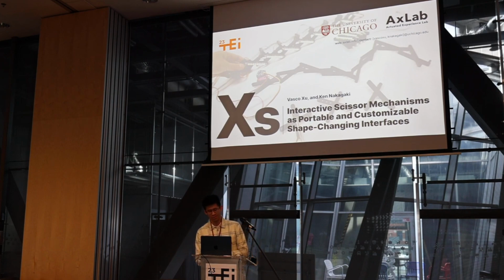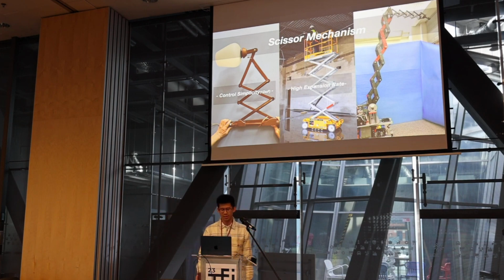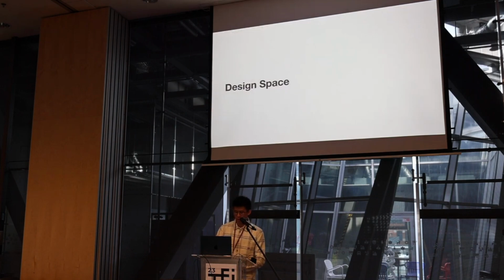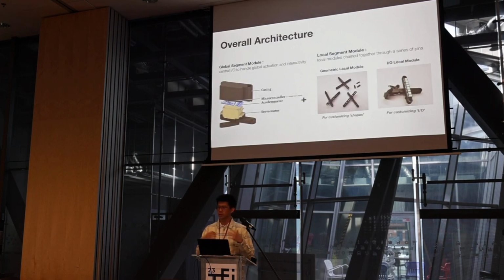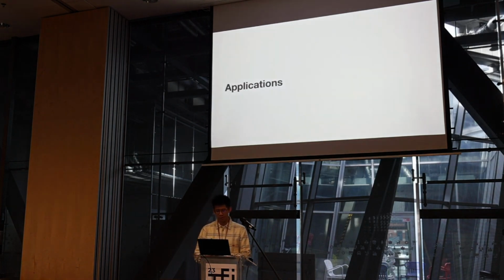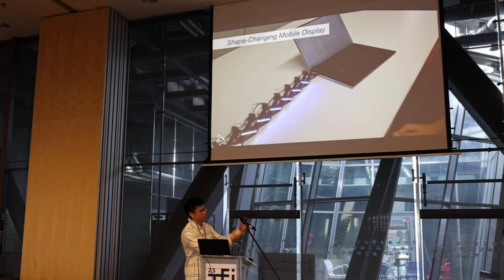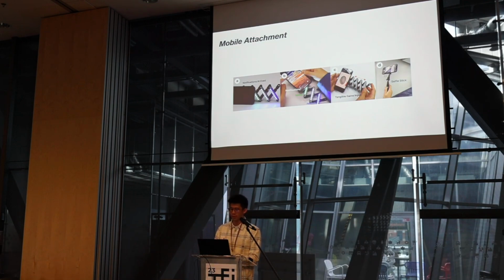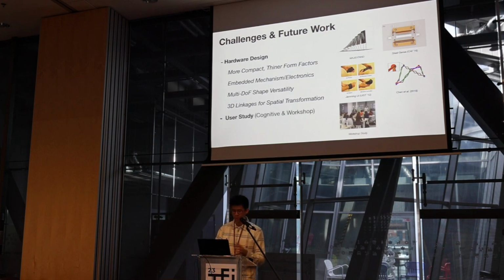Xs - TEI2023 Presentation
Paper Title:Xs: Interactive Scissor Mechanisms as Portable and Customizable Shape-Changing Interfaces

Authors: Vasco Xu, and Ken Nakagaki

Abstract: Scissor mechanisms are commonly used extension mechanisms for developing lifts, robotic grippers, and mechanical shape-changing toys. The scissor mechanism has several unique features when applied to shape-changing interfaces, namely (1) simple mechanism with 1DoF transformation, (2) expandable transformation capability for interaction design, and (3) modular and customizable linkage design. In this paper, we present Xs, a novel type of shape-changing interface based on scissor mechanisms. The architecture design of Xs is introduced to construct a range of configurations based on the concept of global and local segment modules. Our implementation introduces modular prototypes that allow rich geometric configuration and I/O customization for users/designers to construct different transforming, interactive systems. Based on the prototypes, we present a variety of applications such as a shape-changing gaming controller, scalable and adaptable sensing, and mobile attachments.